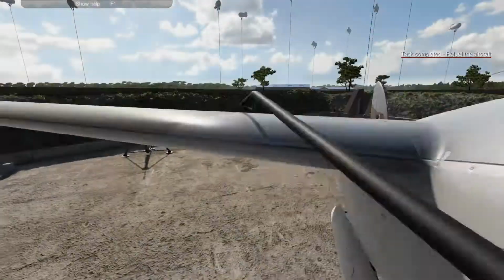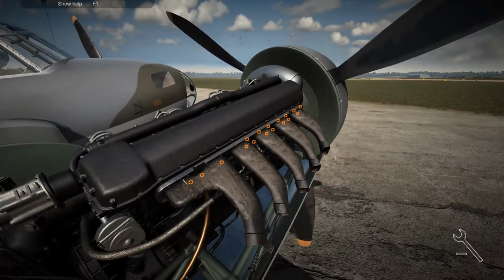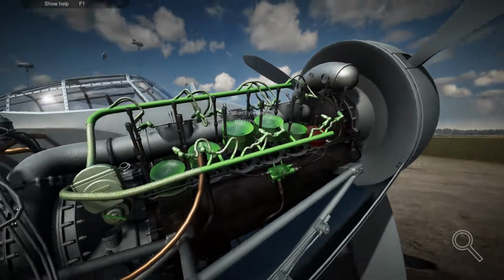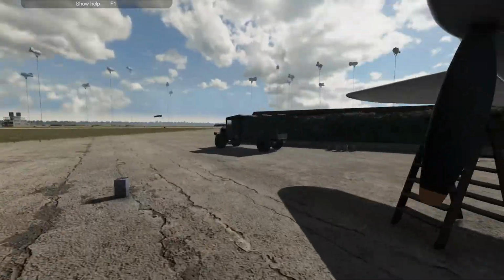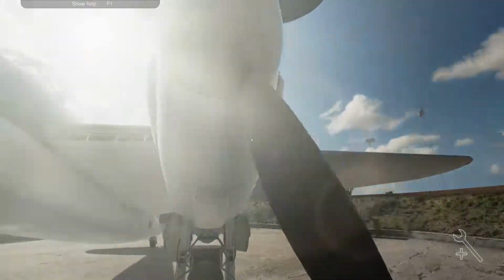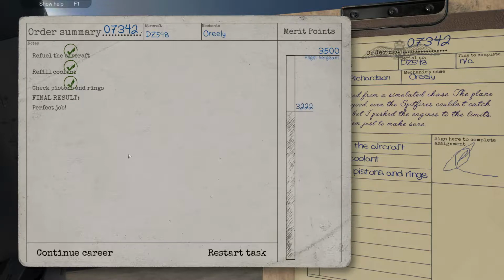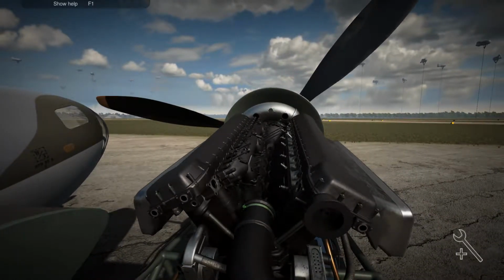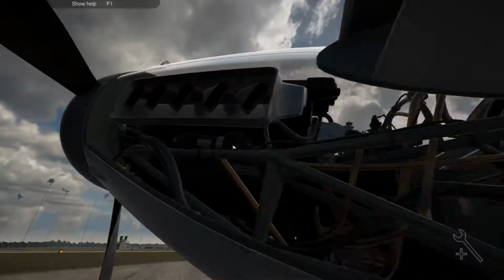[23] Let's Play Plane Mechanic Simulator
In this episode we will do orders no. 07342, 07351

Plane Mechanic Simulator puts you in a role of an RAF ground crew technician at the start of the Battle of Britain. You will face various tasks ranging from simple refueling to engine repairs and gun harmonization.